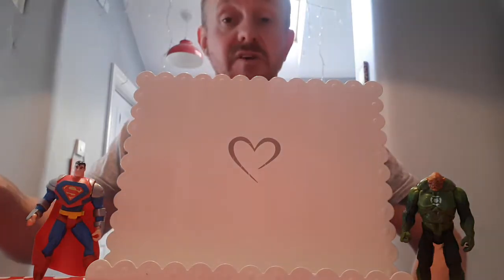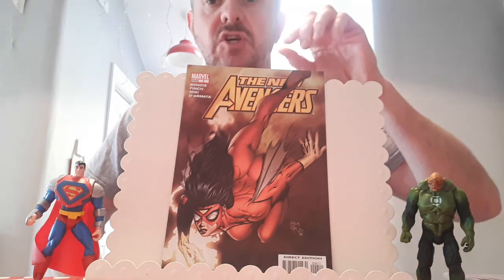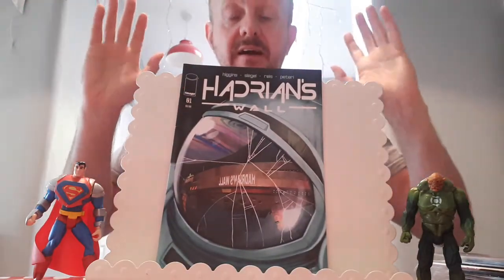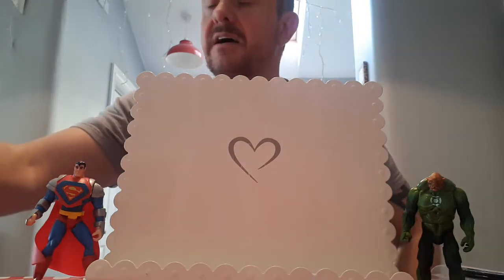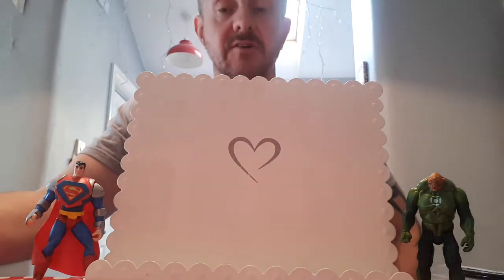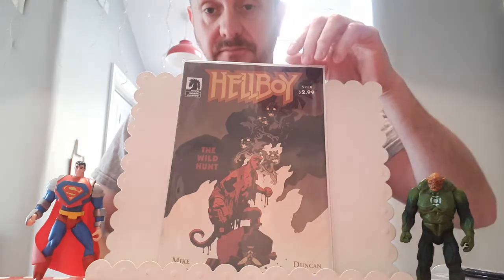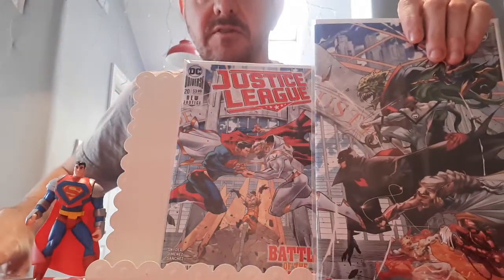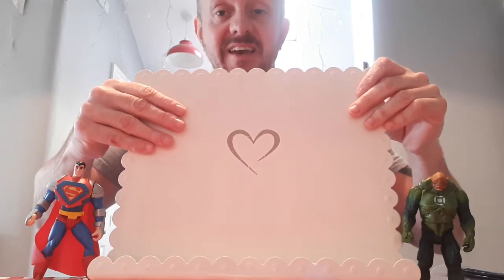Dazzie's Comic Book Haul 62 - 70 key back issues!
Stocking up for my Ebay comic book channel!